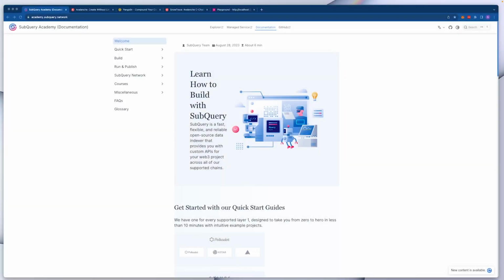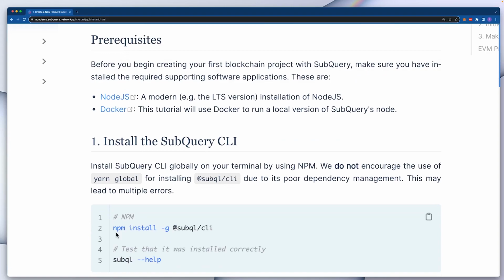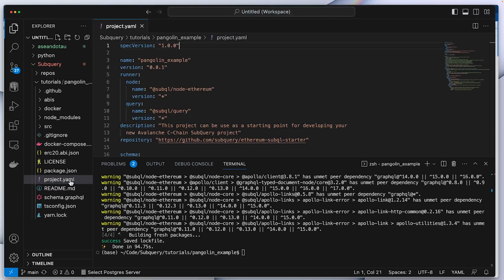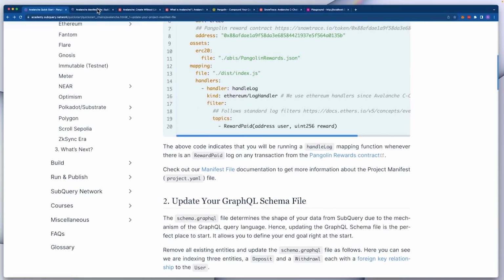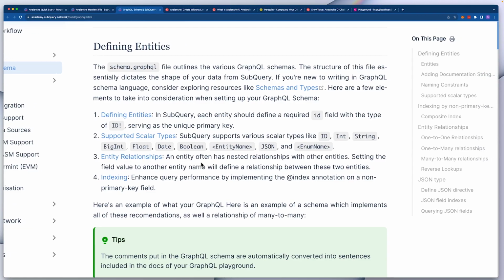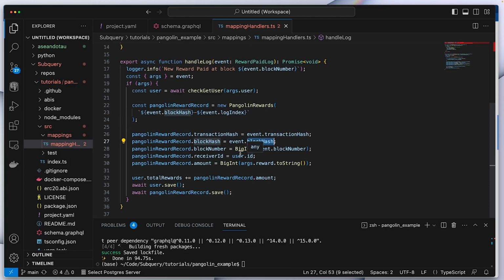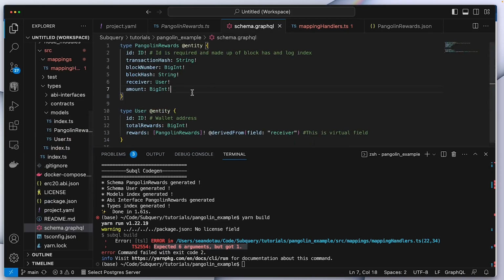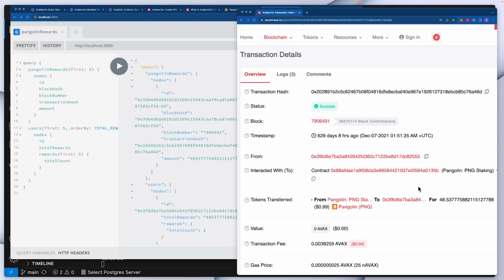How to run the SubQuery Avalanche quickstart project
Learn how to build an Avalanche project with SubQuery indexing all token deposits and transfers from the Avalanche's Pangolin token.

📽 TIMESTAMPS 📽

0:00 Intro
1:15 Version check
3:00 Subql init
4:16 Yarn install
4:43 The Manifest file
7:50 The Schema file
10:20 The Mappings file
12:26 Running the project